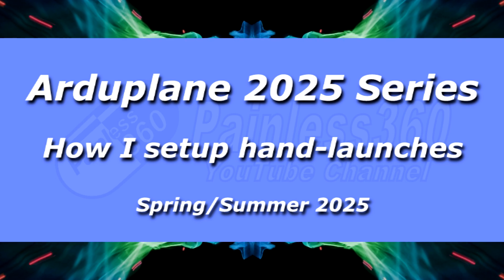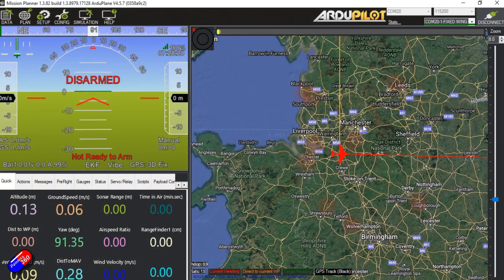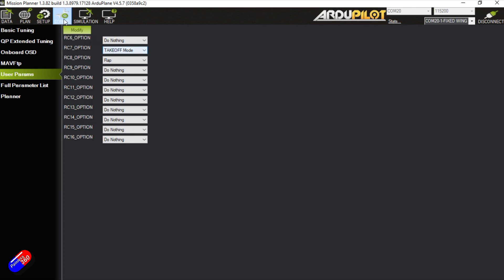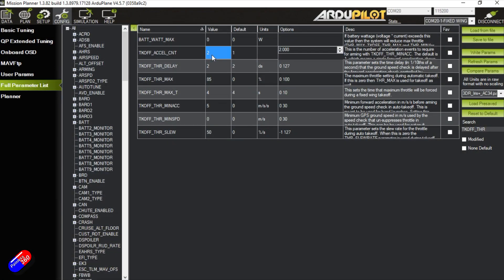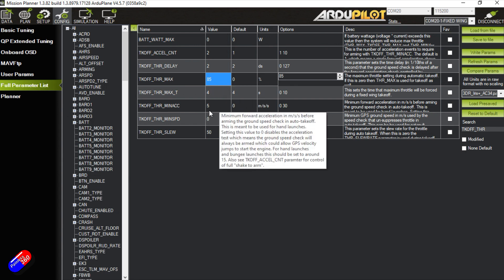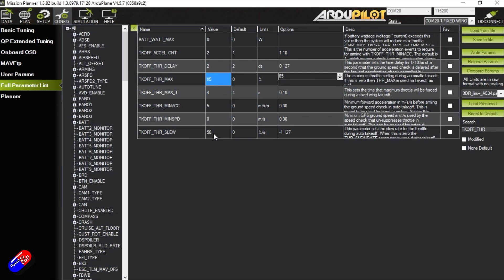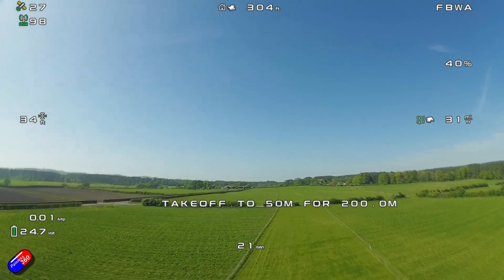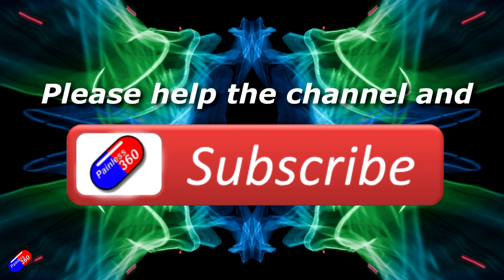How I setup automatic hand launches in Arduplane (2025)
Big thanks to 3DXR for supplying the CUBE and HERE4 used in this series